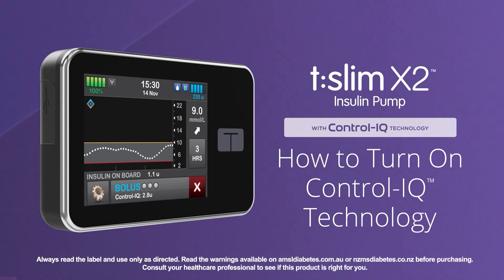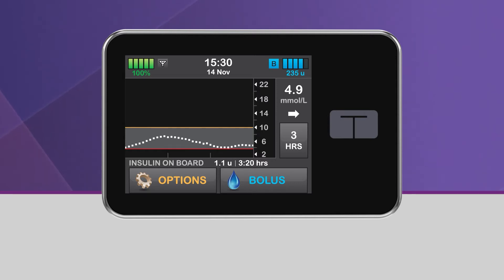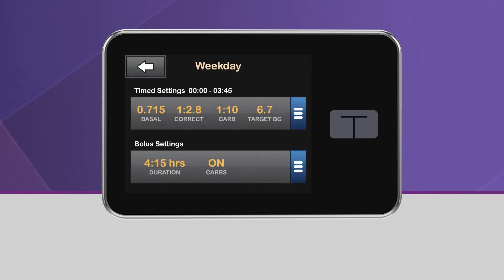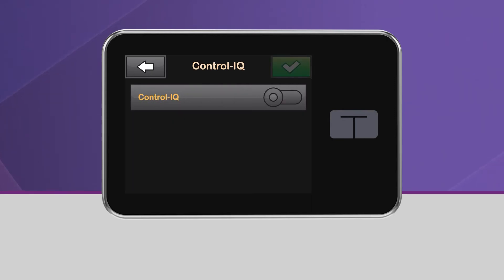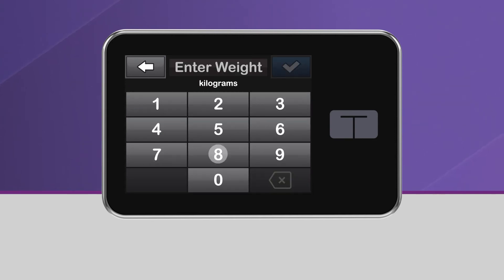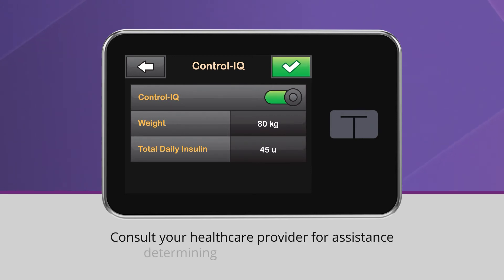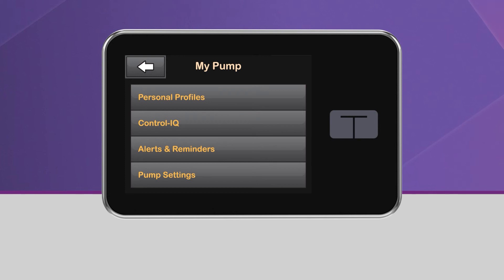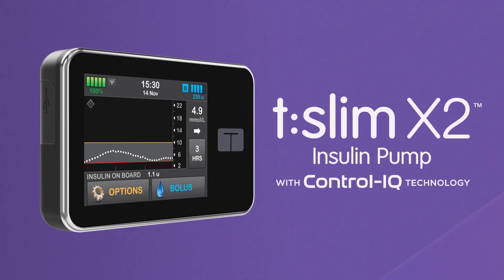How to Turn on Control-IQ Technology on the t:slim X2 Insulin Pump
This video shows you how to activate Control-IQ technology on your t:slim X2 insulin pump, how to turn it off, how to enter your weight and minimum total daily insulin, and what you’ll see when Control-IQ technology is active*.

To learn more about the t:slim X2 insulin pump with Control-IQ technology,

*Control-IQ technology are intended for the management of type 1 diabetes mellitus in persons 6 years of age and greater. It should also not be used in patients who require less than 10 units of insulin per day or who weigh less than 25 kg

ALWAYS READ THE LABEL AND FOLLOW THE DIRECTIONS FOR USE. before purchasing. Consult your healthcare professional to see which product is right for you. Dexcom CGM sold separately.